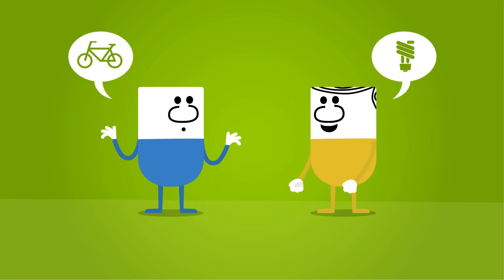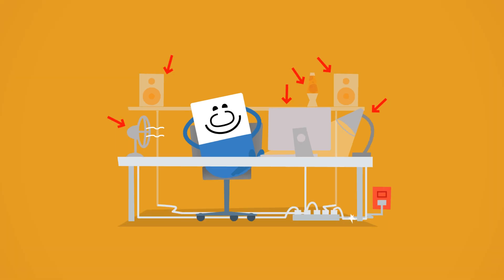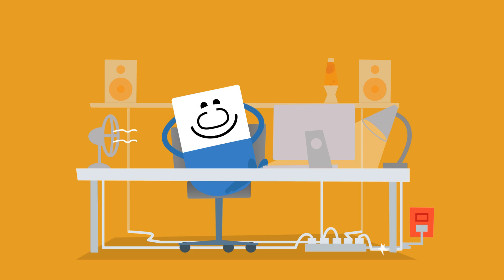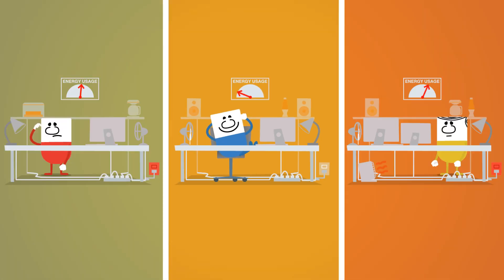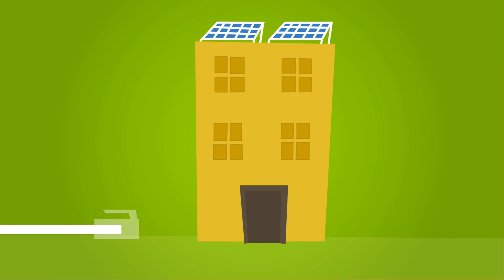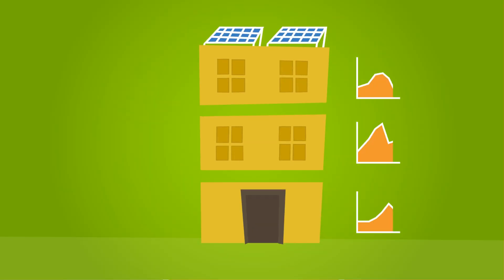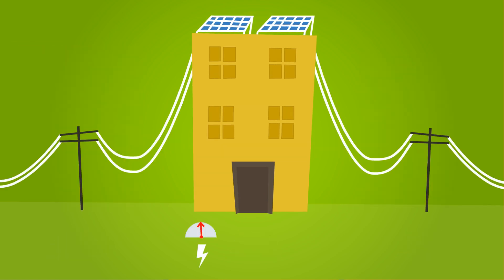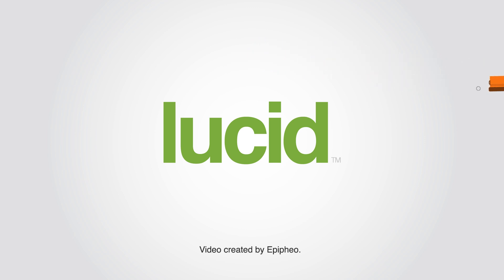Smarter Occupants Create Greener Buildings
So, what does it mean to make a building green? Lucid shows that it's not just about smarter technology anymore — it's about smarter occupants.